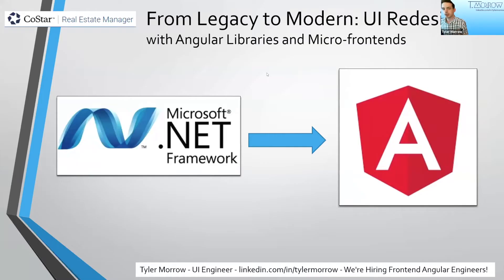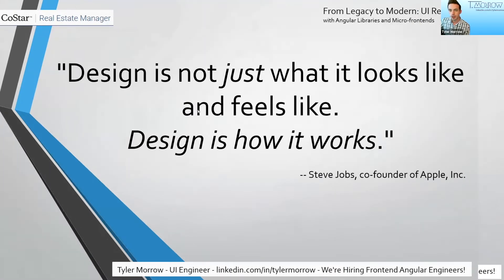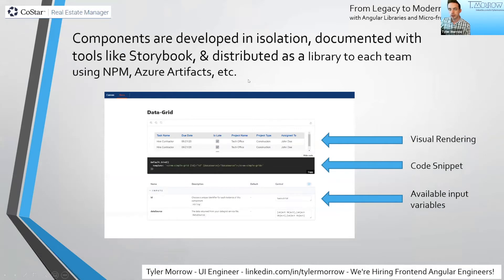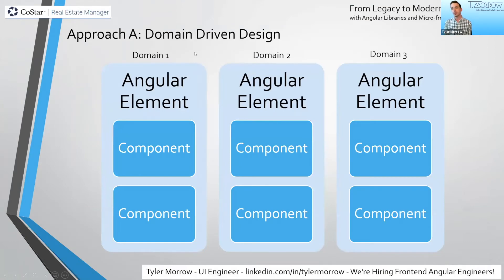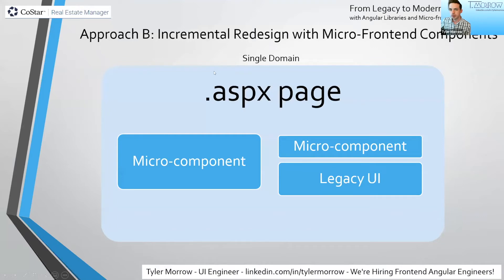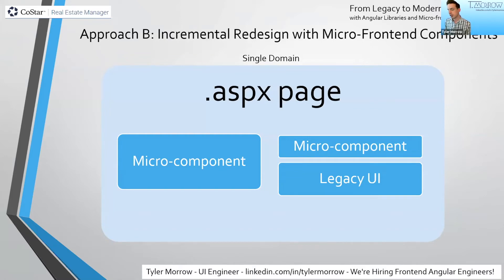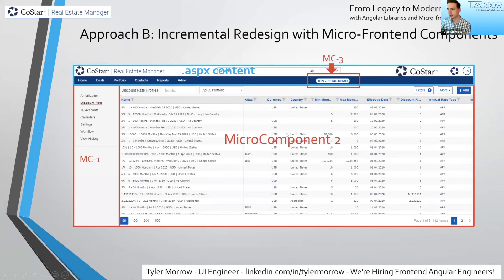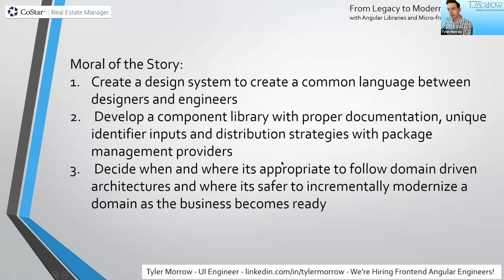Migrating a Legacy .NET Application into Angular | Tyler Morrow | EnterpriseNG 2020